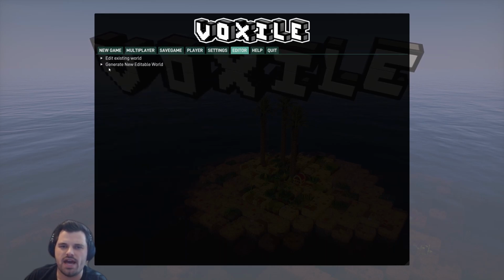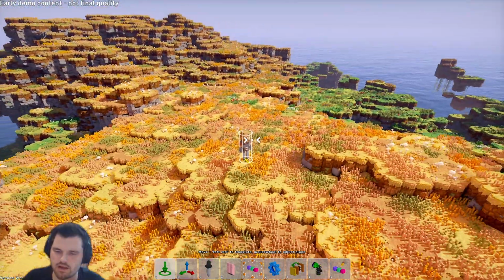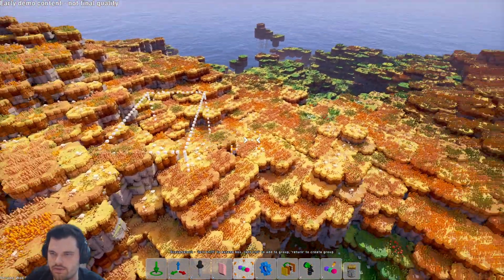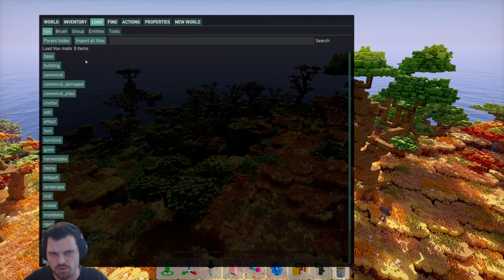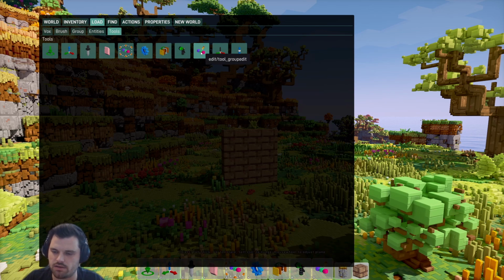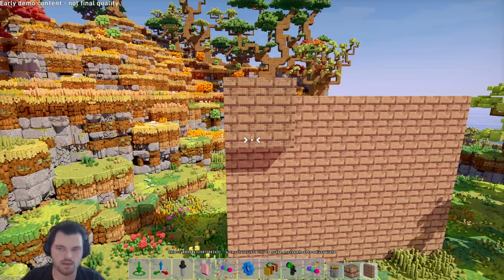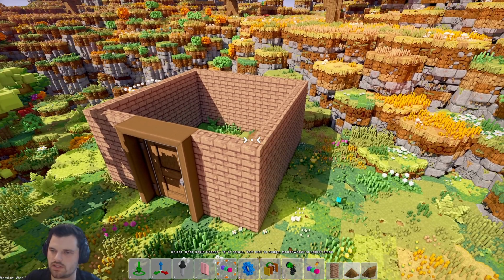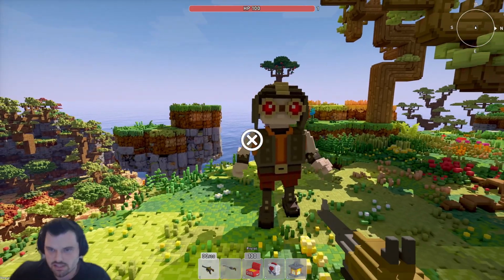Voxile - World Editor Basics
Voxile is a stunning, ray-traced voxel FPS RPG Survival game where you can explore hand-crafted worlds or build your own. Voxile will be launch on Steam in Early Access in 2025, and has a live demo available now!